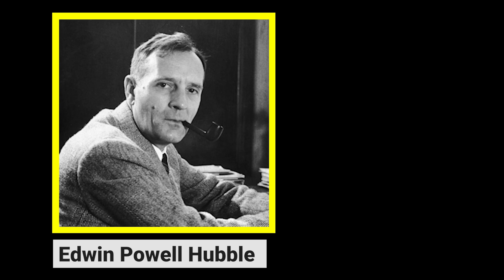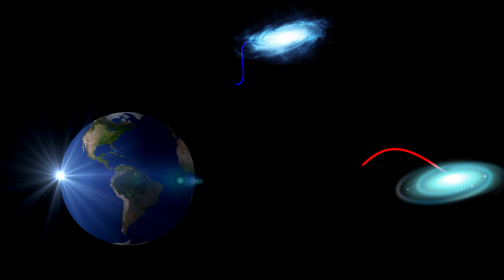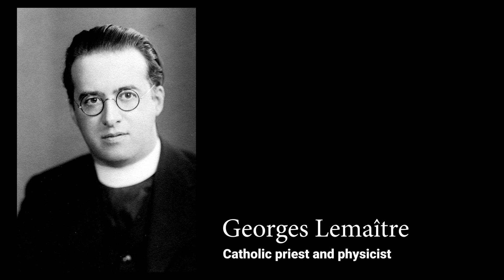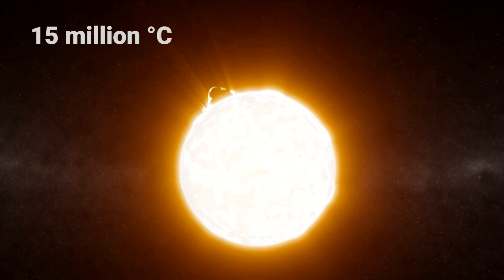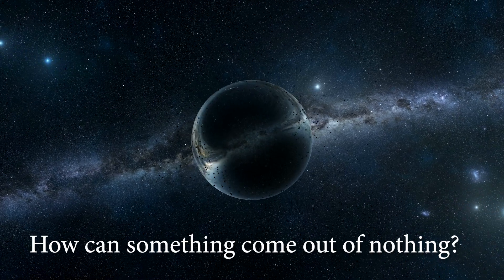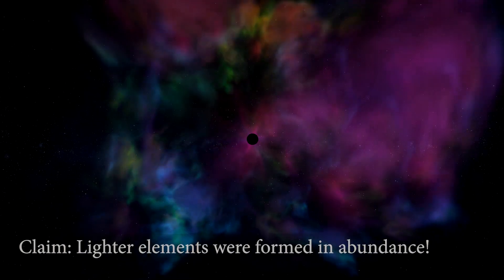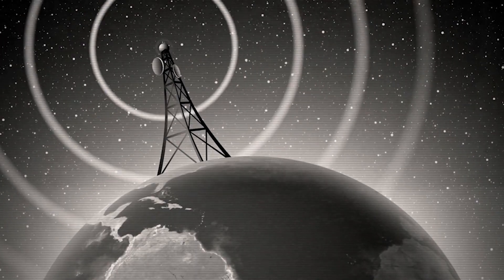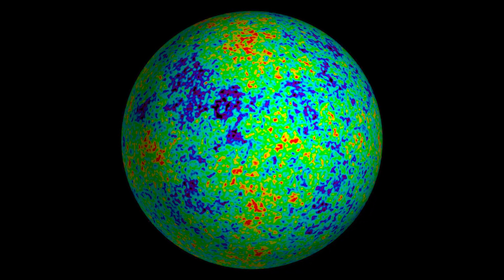The Big Bang Theory | Baby Universe!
The Big Bang Theory explained.